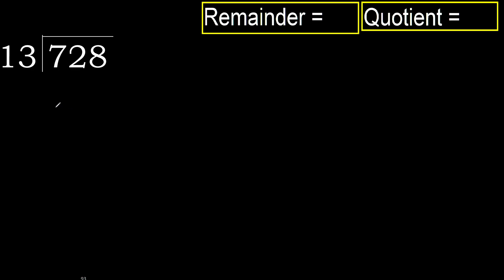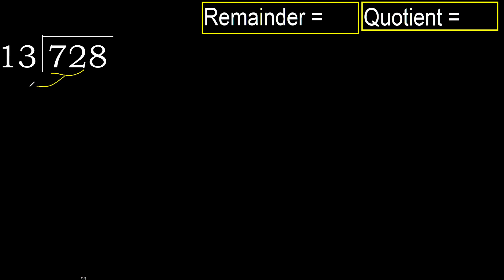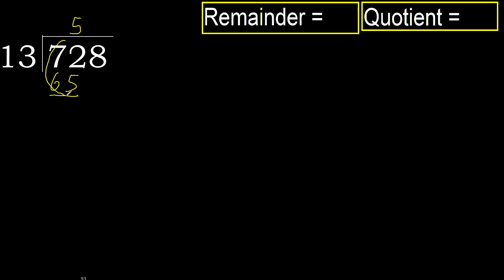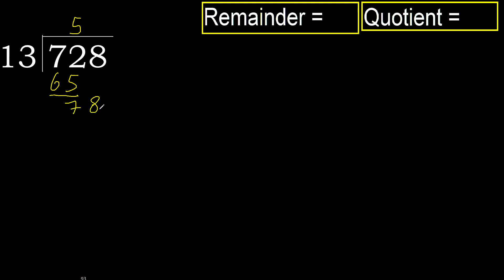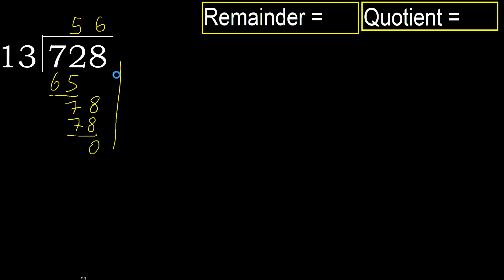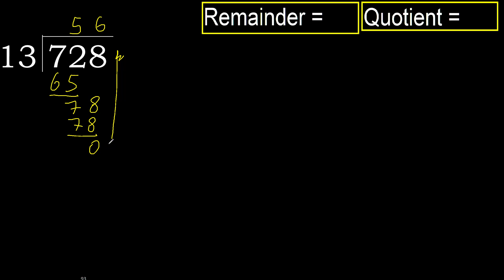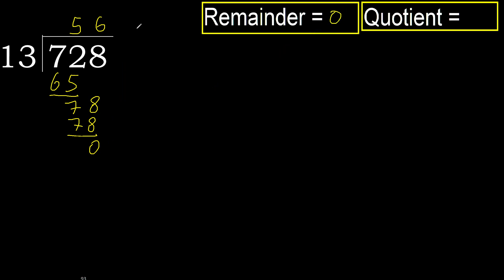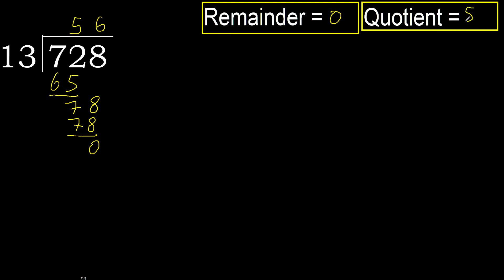Divide 728 by 13 , remainder . Division with 2 Digit Divisors . How to do